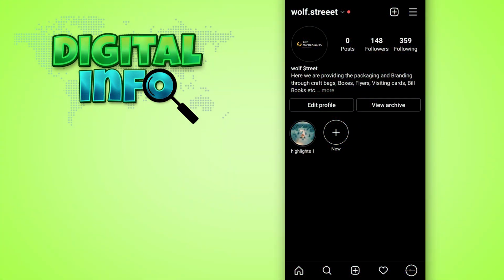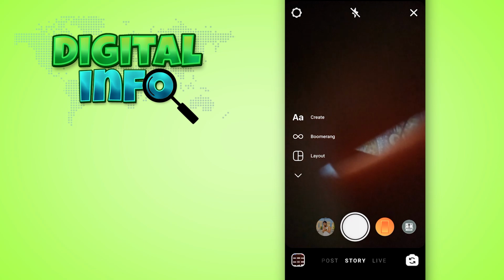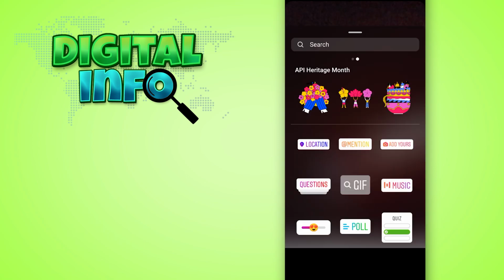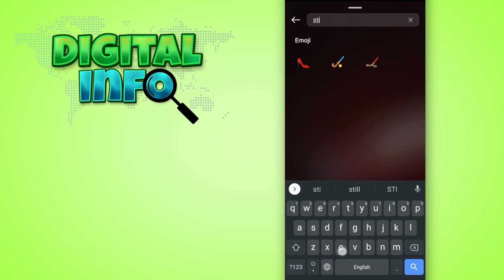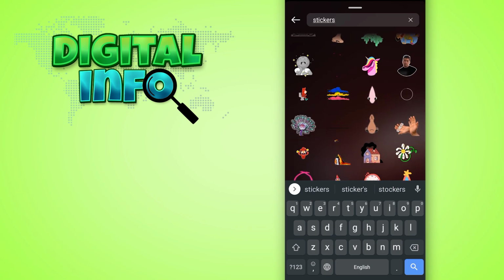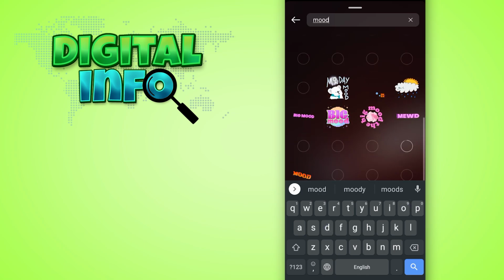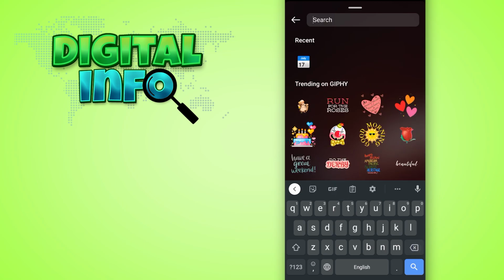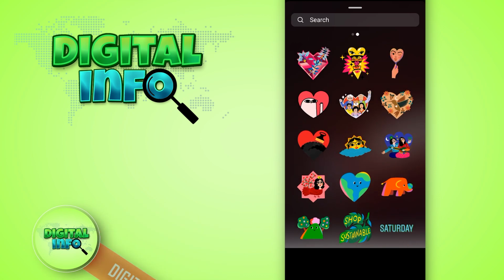How to Add Stickers to Instagram Stories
In this Video, You'll Learn How to add stickers to Instagram stories.